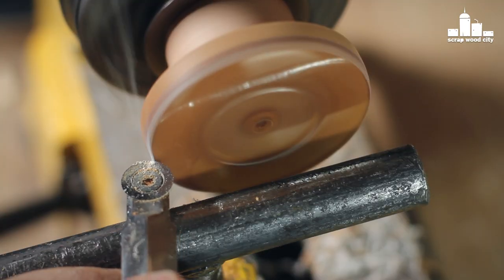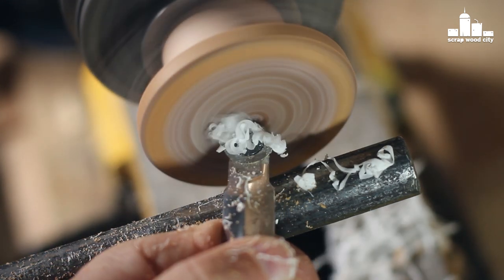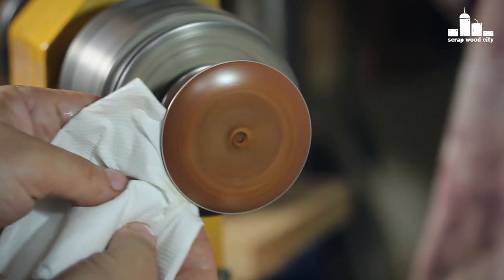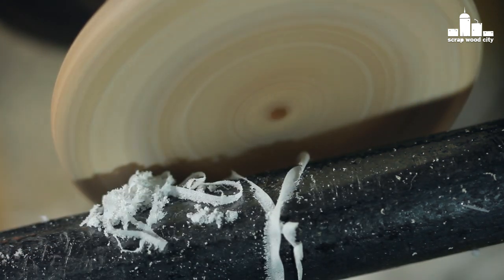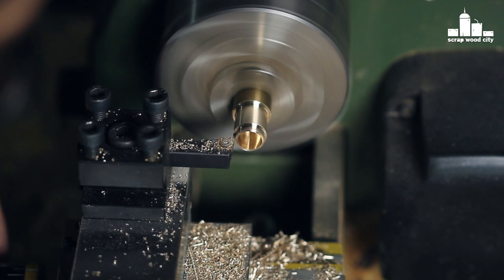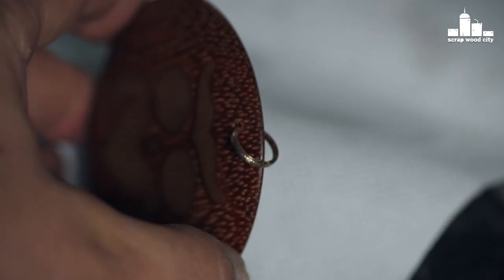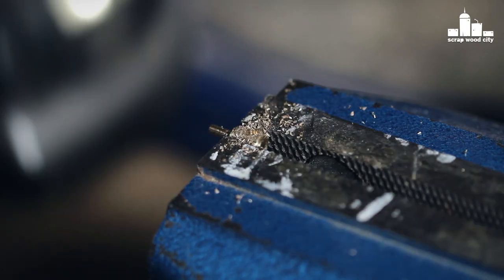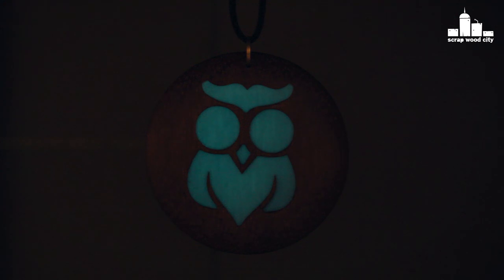Fluorescent resin and wood pendants that glow in the dark - Woodturning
In this video I make two pendants. One out of birch plywood and one out of mahogany. On both I used my 3D carving machine to carve an owl. I then filled the owl element with fluorescent epoxy resin and used my woodturning lathe to turn them round. I also used my mini machinist's lathe to make brass hangers for both pendants.

Tools and materials I propose:
Wood turning tools set
Chuck kit
Bowl bottom flat chuck jaws
Fluorescent bright glow powder
Vacuum chamber kit
Mini machinist’s lathe
Jeweler's saw
Solder and flux kit
Centre drill countersink bit